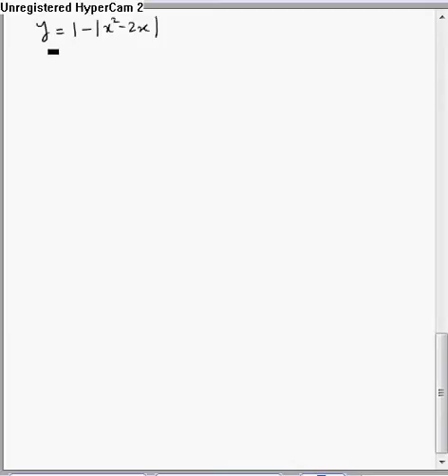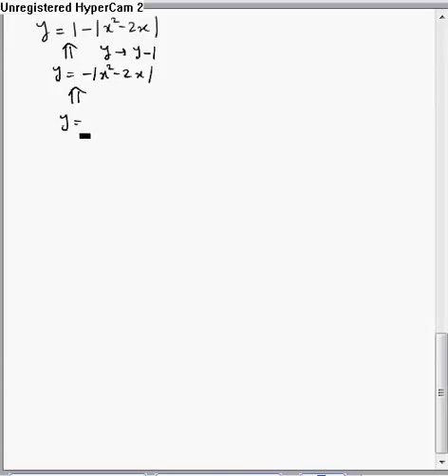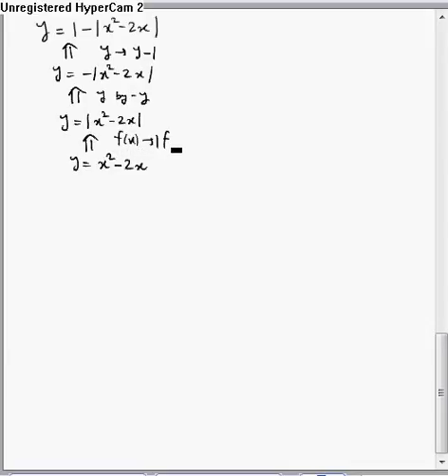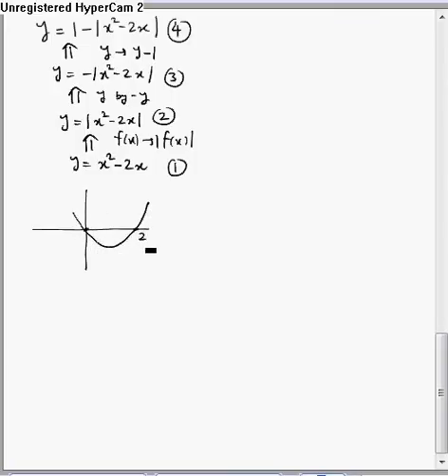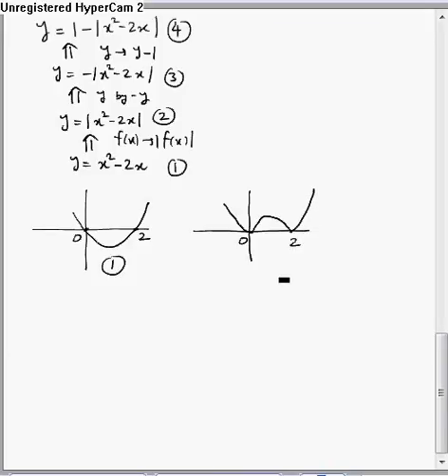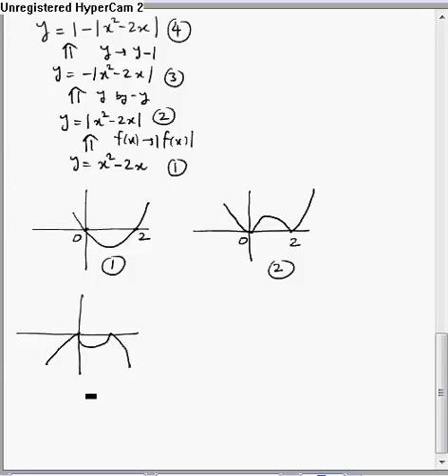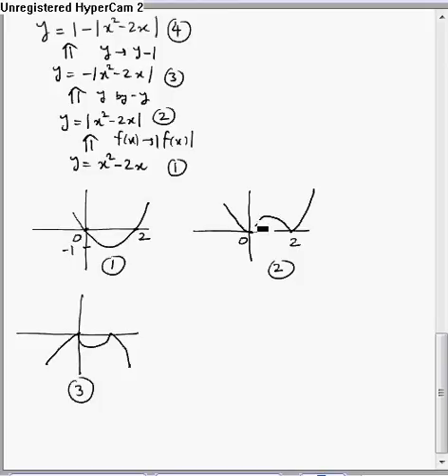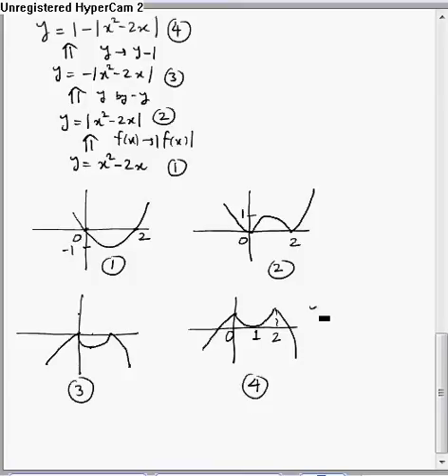graph of y=1 - |x^2 - 2x